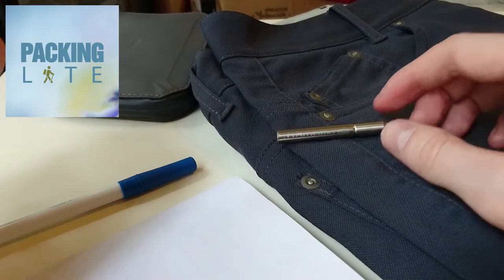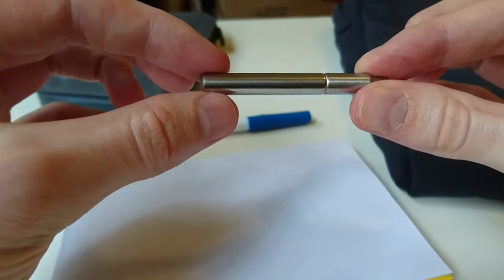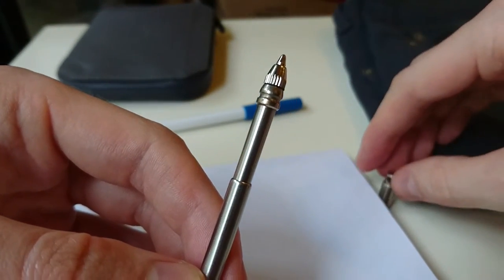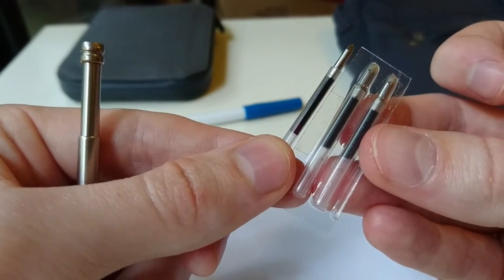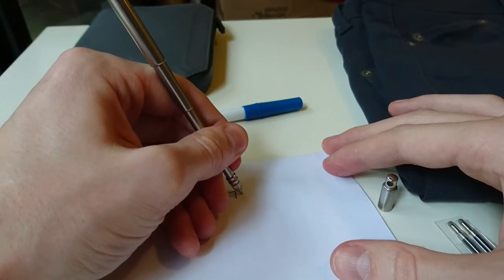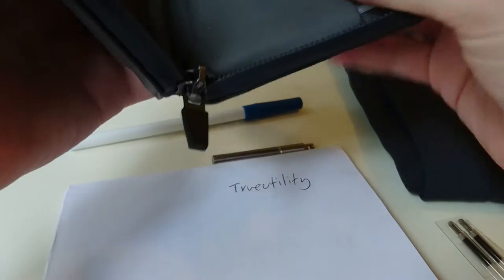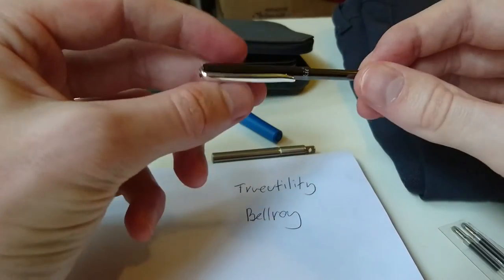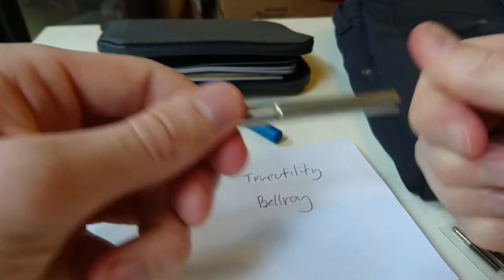True Utility Telepen Review